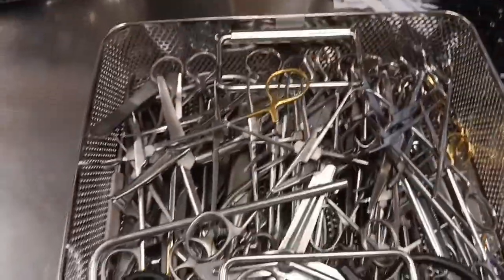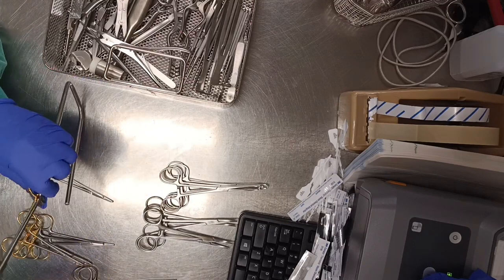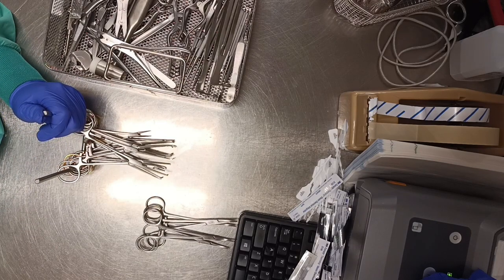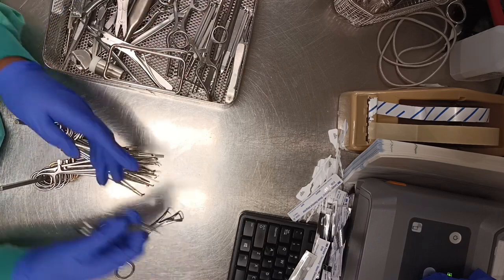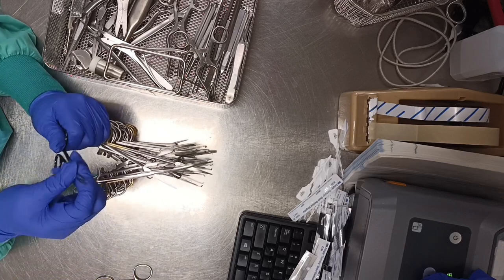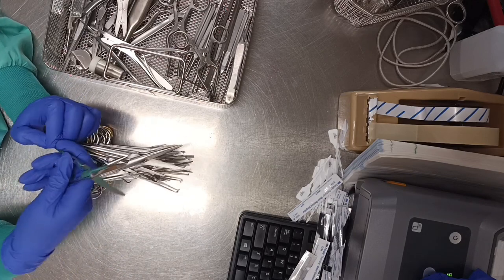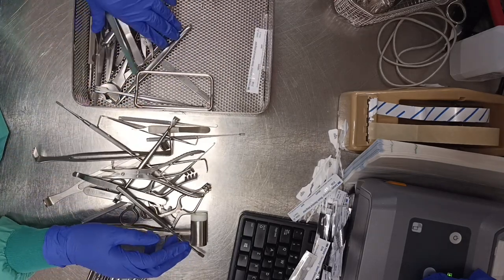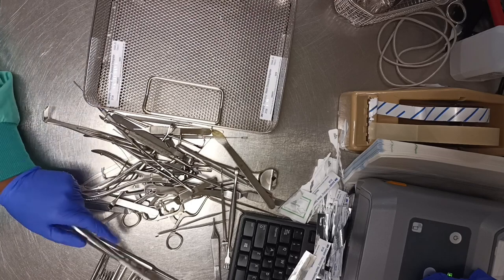Sterile processing (set assembly) assembling a minor Ortho set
hey everyone hope you all are doing well. Today's video will show how a minor ortho set is assembled hope you enjoy the video.